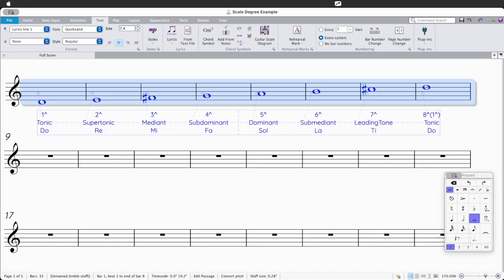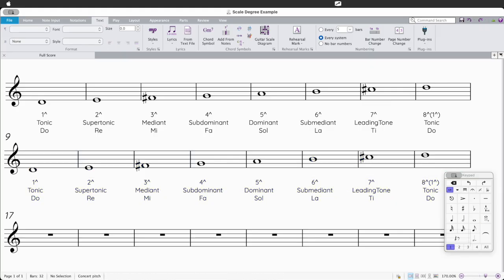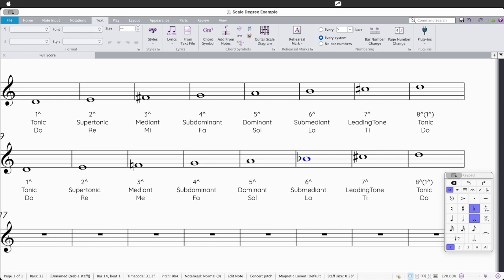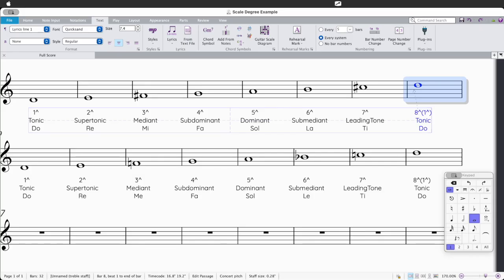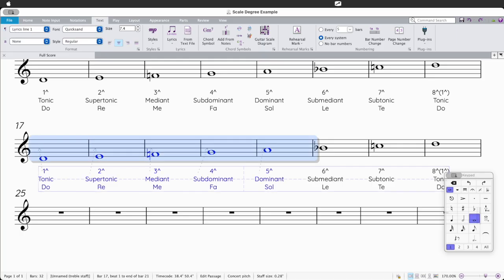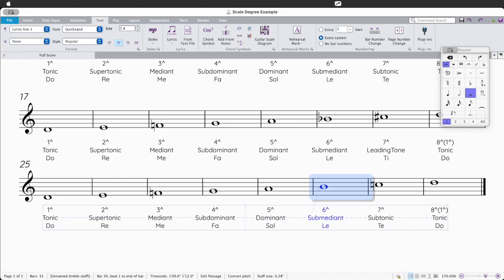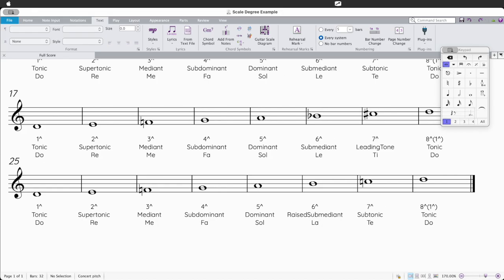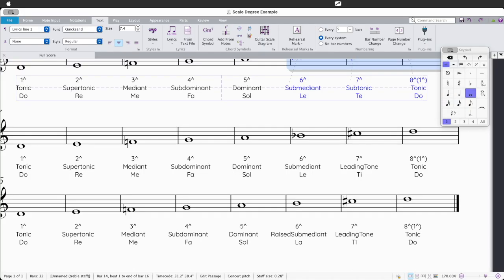AP Music Theory - Scale Degree Names for Minor Scales - Mod 1 Lesson 14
This AP Music Theory lesson is a tutorial on the scale degree names for minor scales.  For full lessons that includes study materials, worksheets, quizzes, tests, and additional resources go